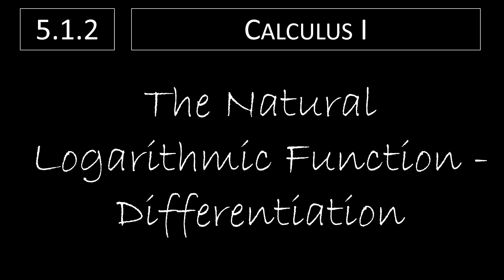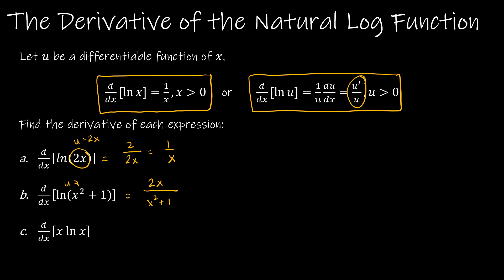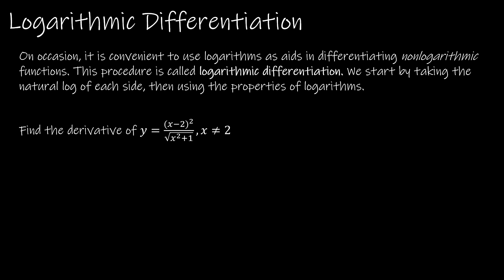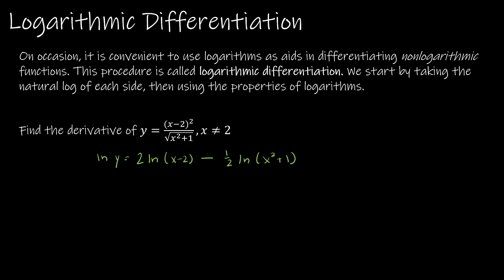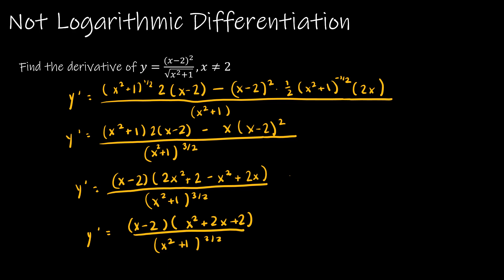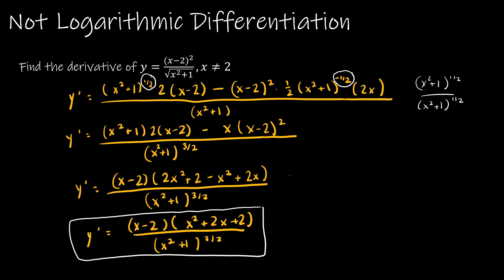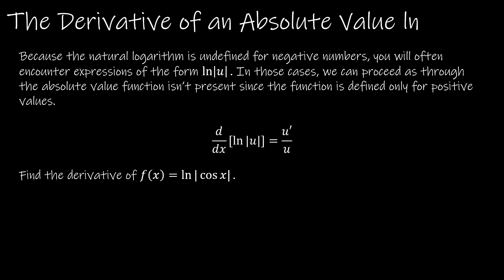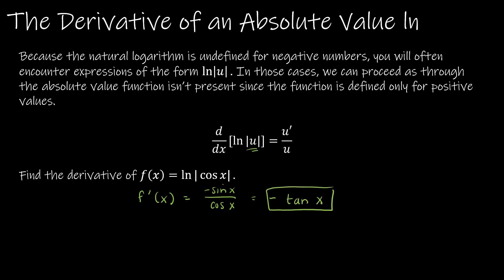Calculus I - 5.1.2 The Natural Logarithmic Function: Differentiation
Now that we have a solid foundation with regard to logarithmic and exponential functions, let's explore how to differentiate the natural logarithmic function and logarithmic differentiation.

Video Chapters:
Intro 0:00
The Derivative of the Natural Log Function 0:08
Logarithmic Differentiation 2:38
Not Logarithmic Differentiation 7:58
Logarithmic Differentiation Practice 8:51
The Derivative of an Absolute Value Natural Log Function 11:09
Up Next 12:18